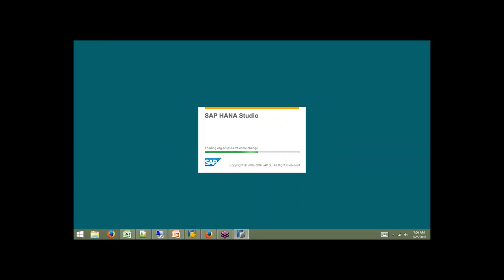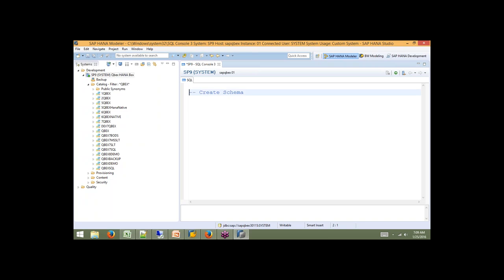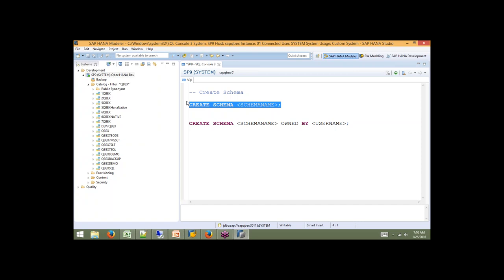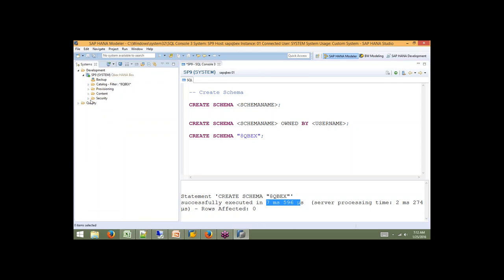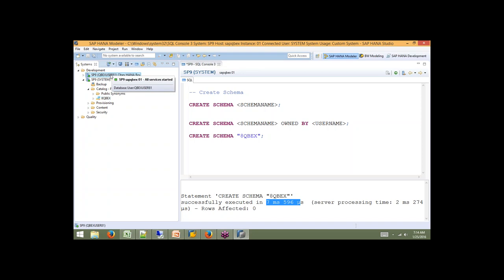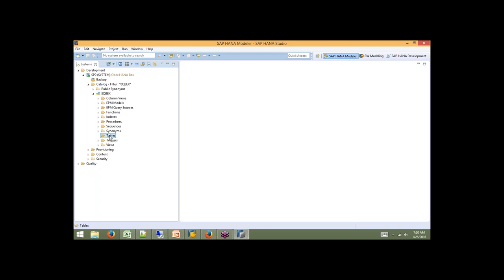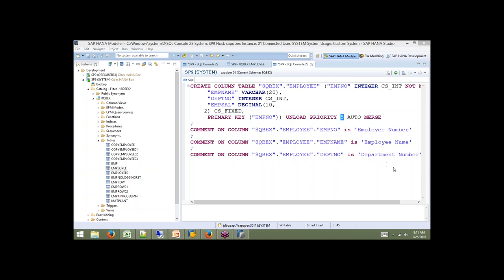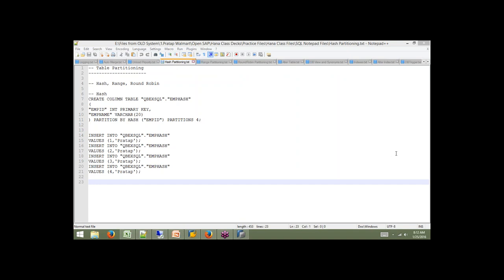Schemas in SAP HANA , HANA SQL in SAP